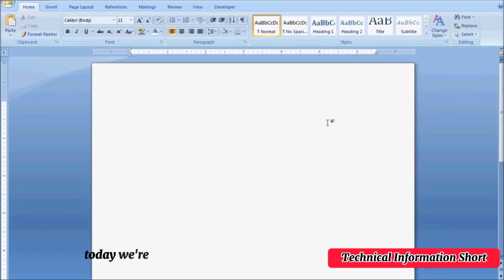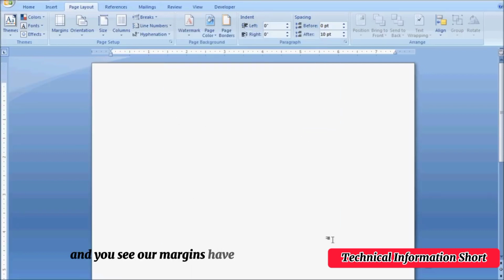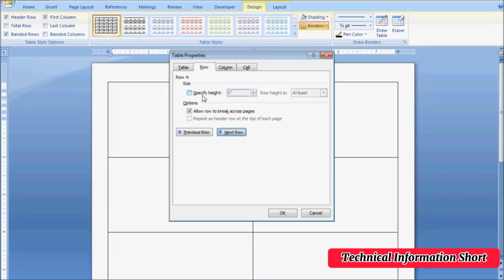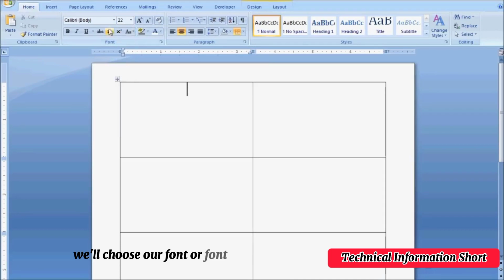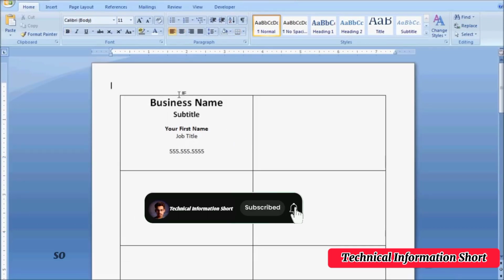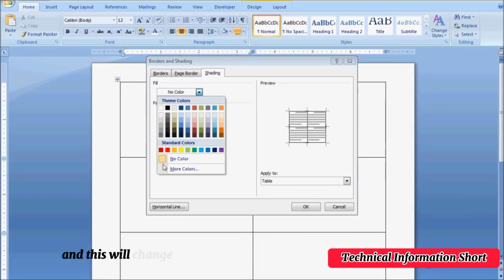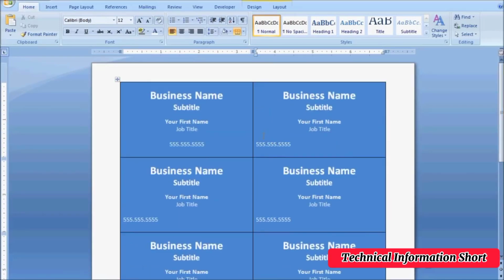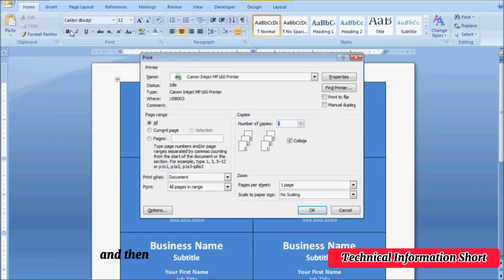How To Create Business Card in Ms Word 2007|How to meke a bussine card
How To Create Business Card in Ms Word 2007|How to make a bussine card

how to create a business card in microsoft word
how to create professional business card design in ms word
How do I create business cards in Word
How do you make a business card step by step
How do I make a Word document a business card size
What is the format of creating business car

how to make business cards in word without a template

How to create a business card in microsoft word without

How to create a business card in microsoft word online

How to create a business card in microsoft word free

How to create a business card in microsoft word 2010

How to create a business card in microsoft word 2007